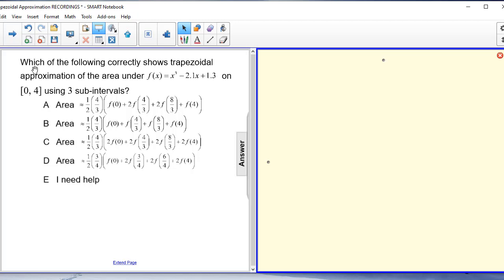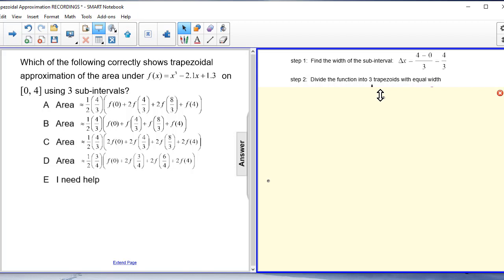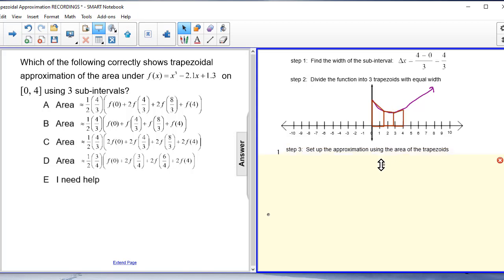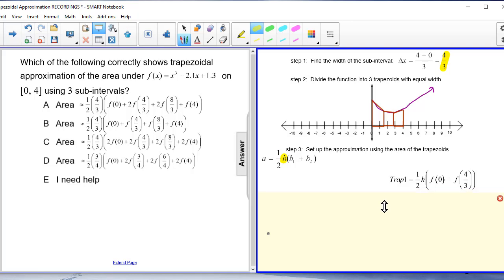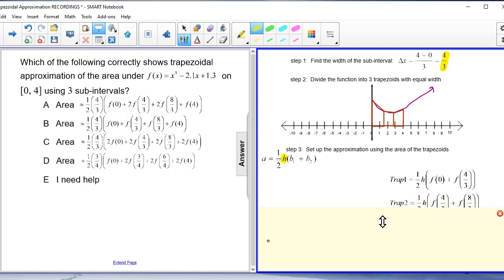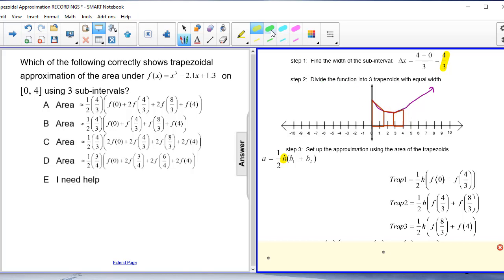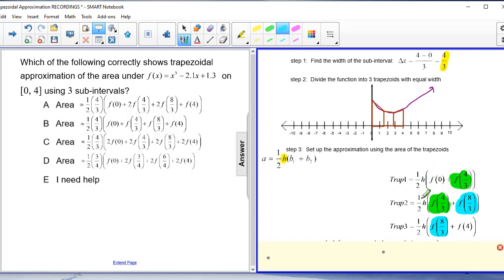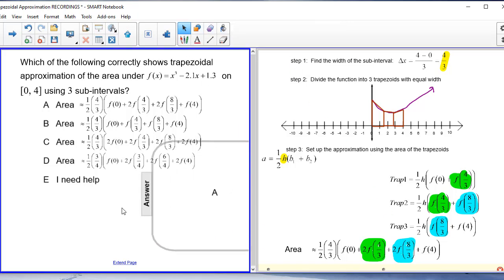AP Calc AB Trapezoidal Approximation Q19